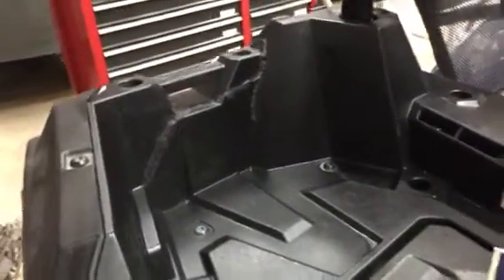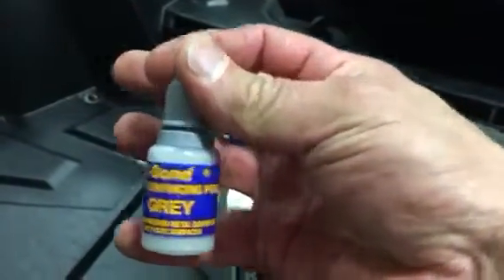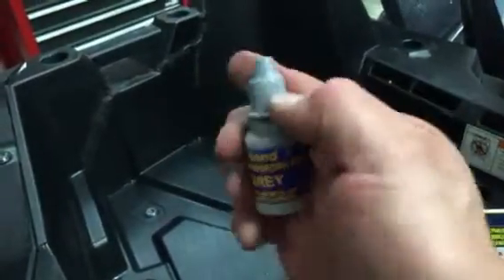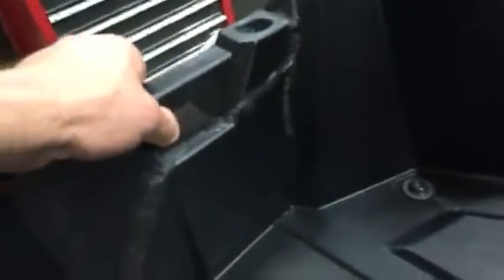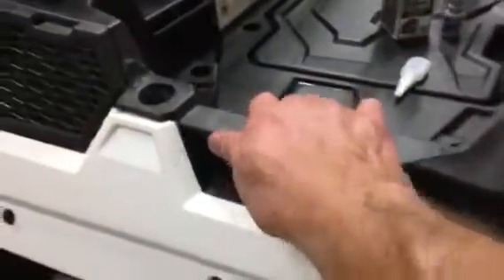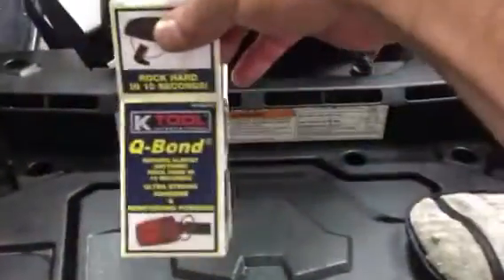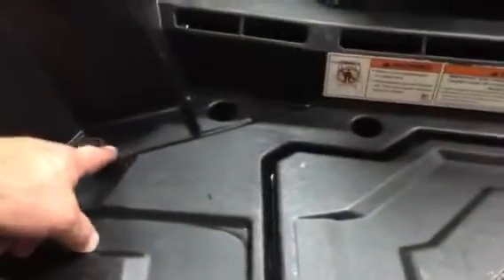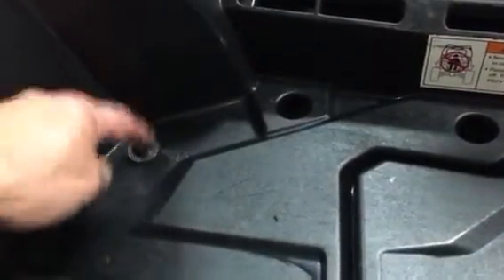Q-Bond on the ACE